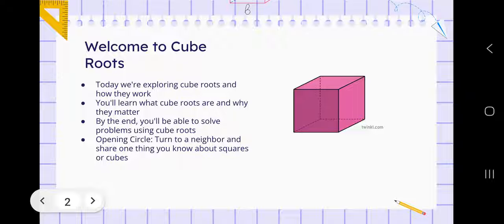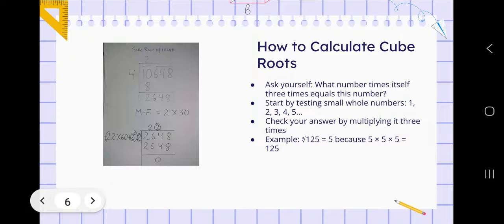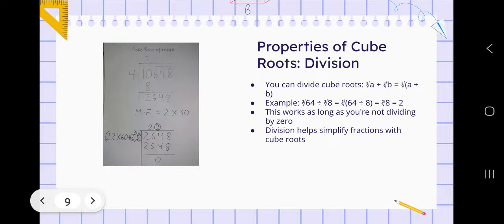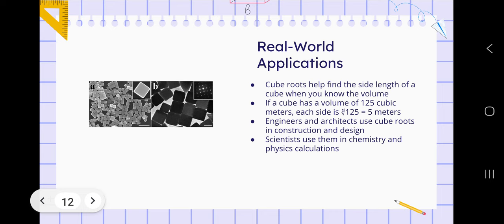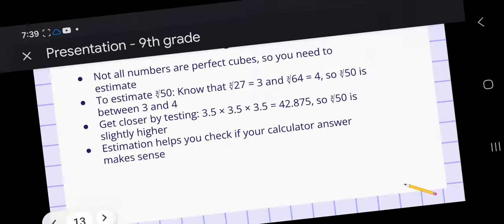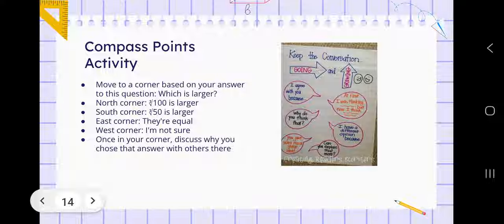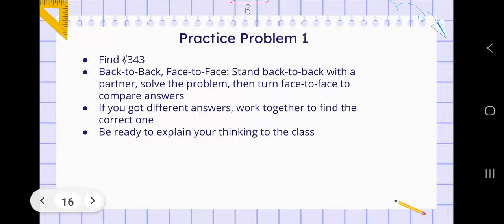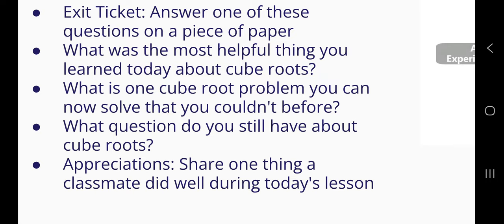20260221 | Cube Roots (Online)